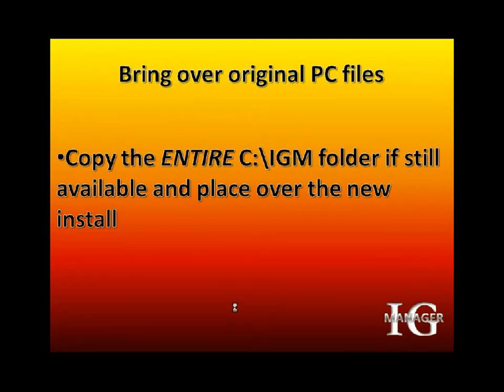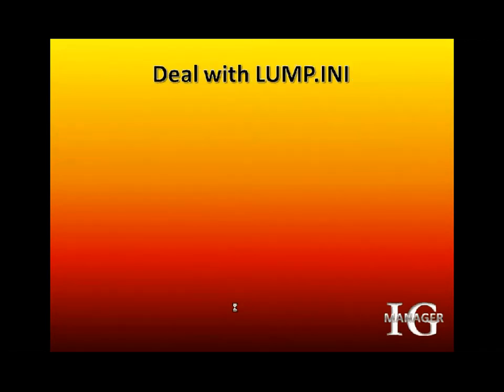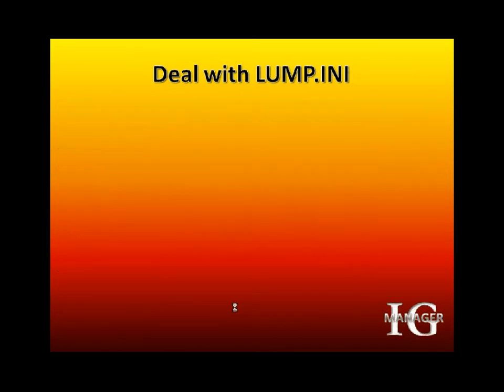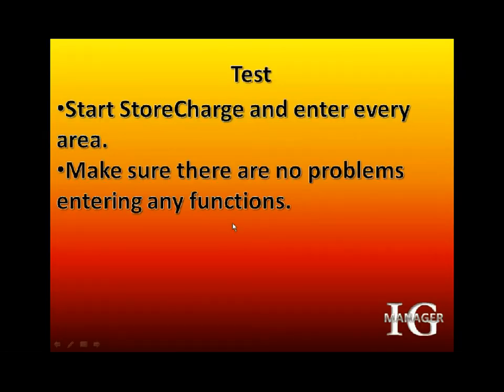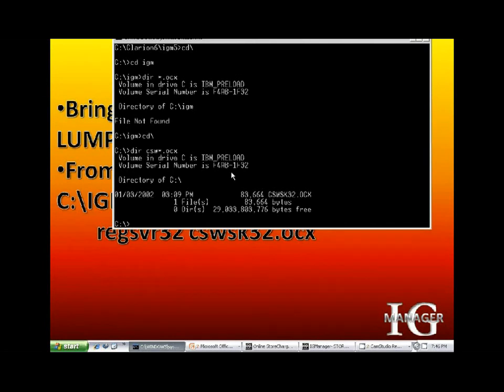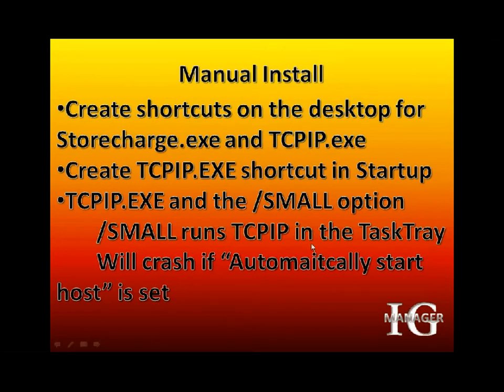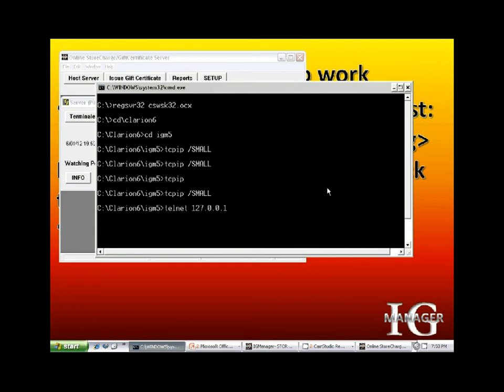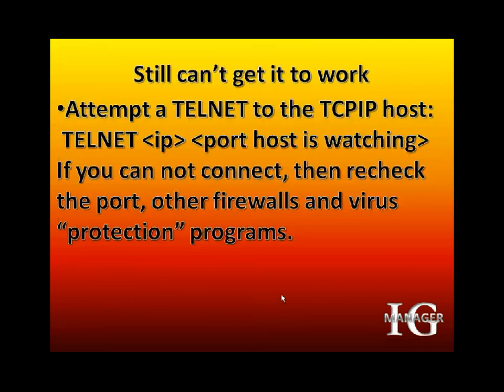IGManagerTV-"Quick-E" 03-07-13 Moving StoreCharge to a new PC (DEALERS ONLY)